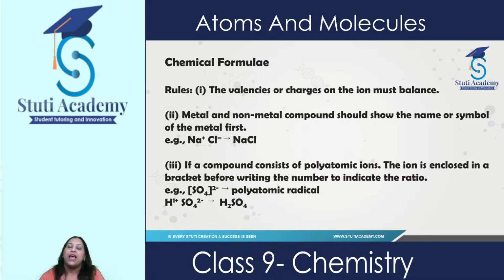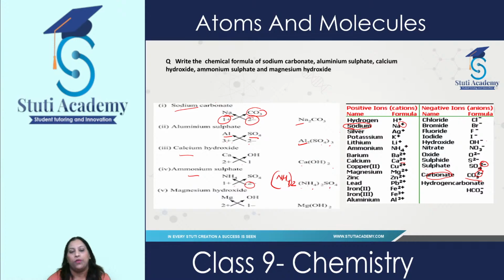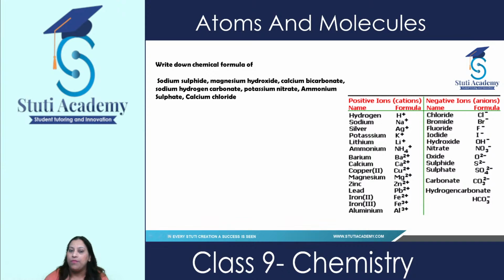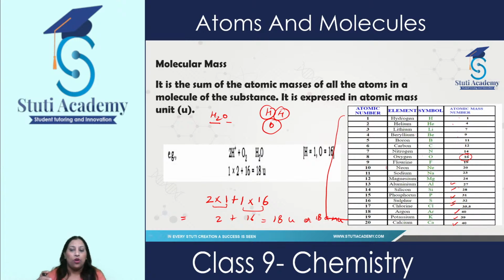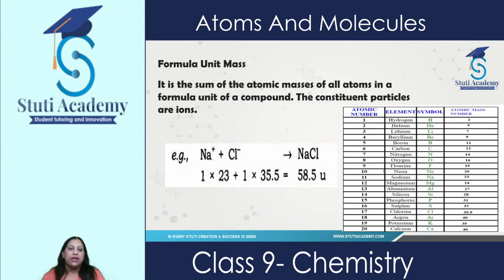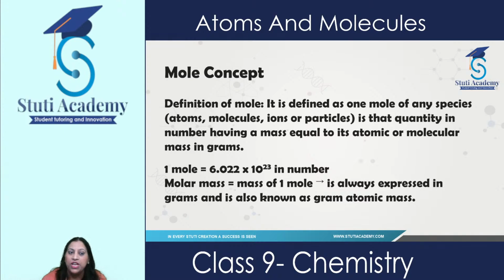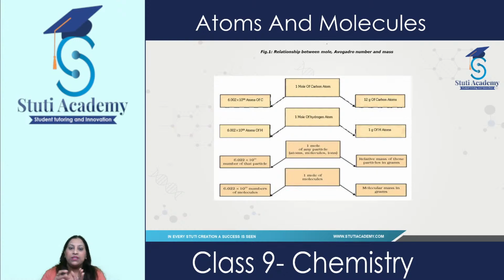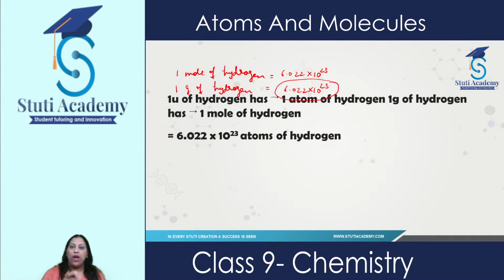Class - 5 | Atoms and Molecules | Class 9th Chemistry | Stuti Academy